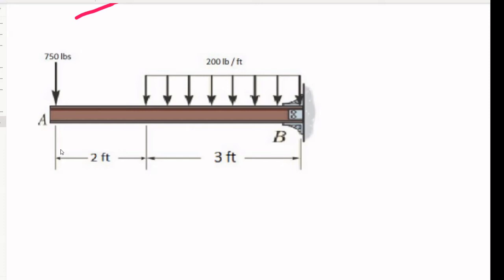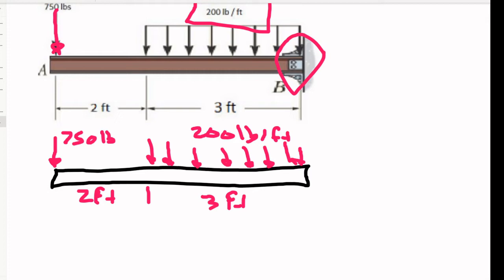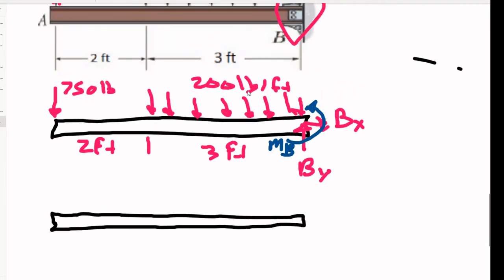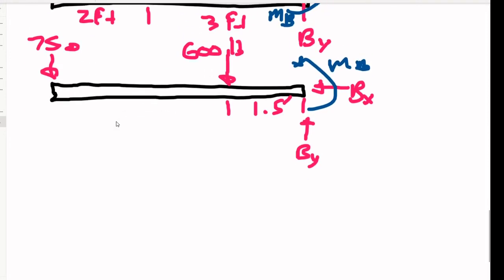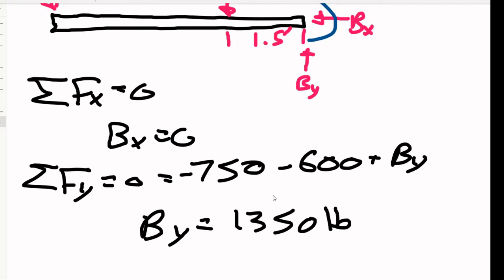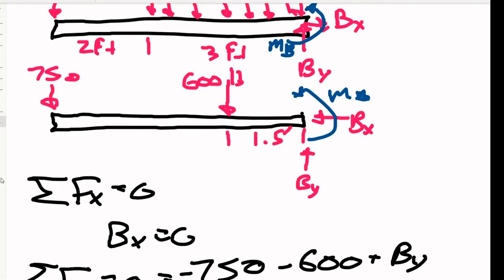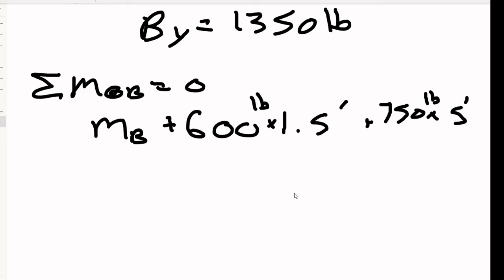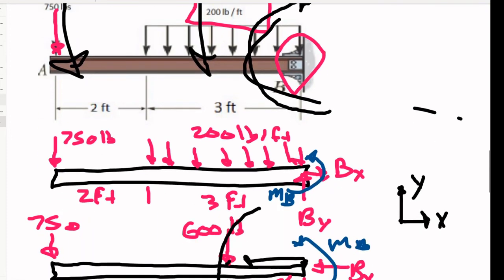Static Mechanics - Another Distributed Load Cantilever Beam Example